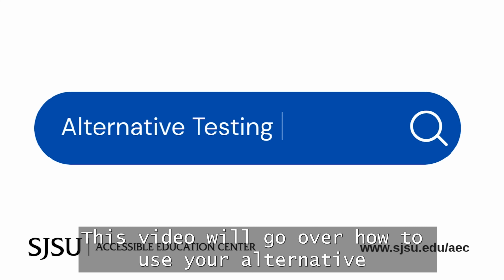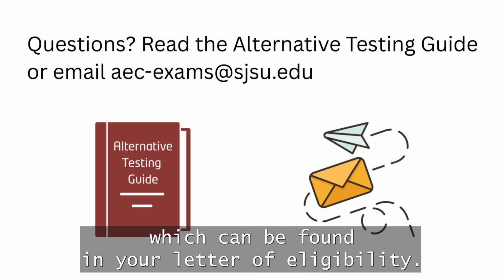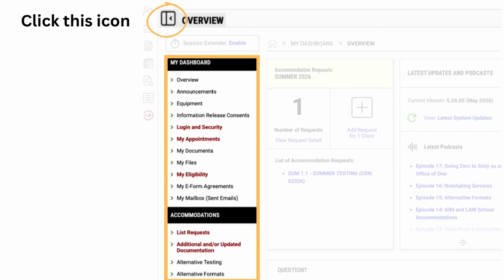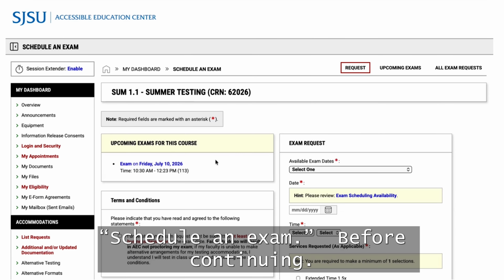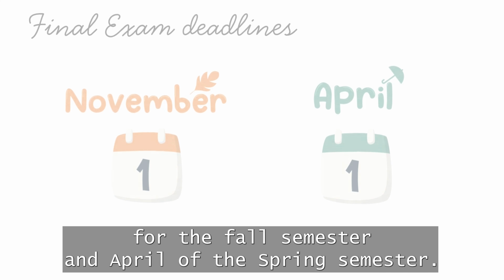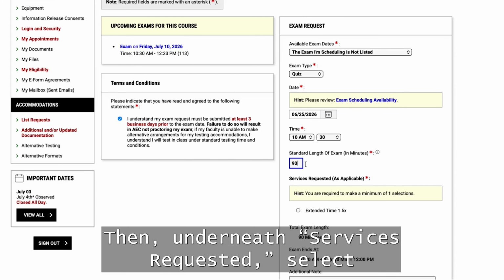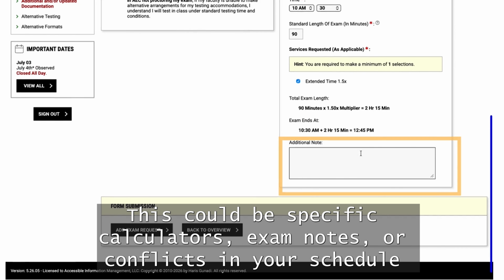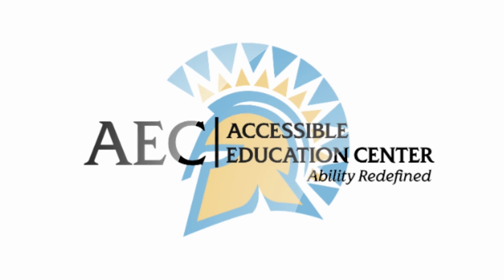Alternative Testing Accommodations Tutorial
This is a tutorial on how to use Alternative Testing Accommodations.